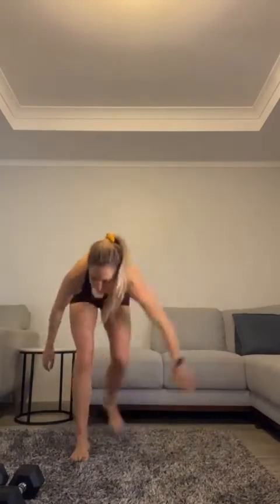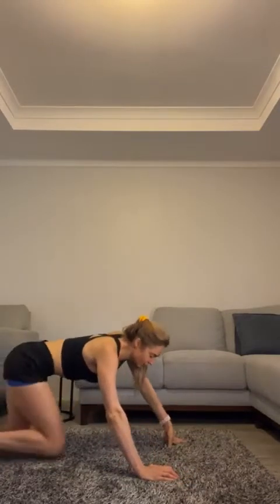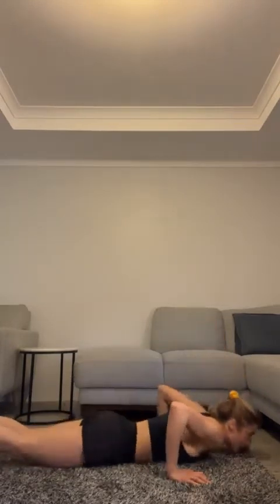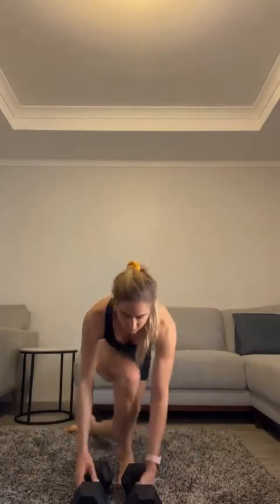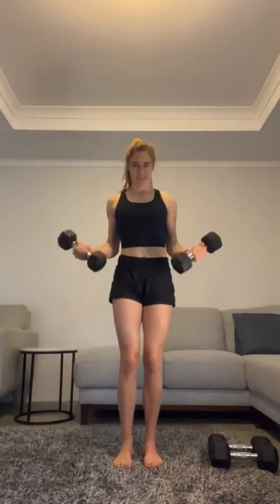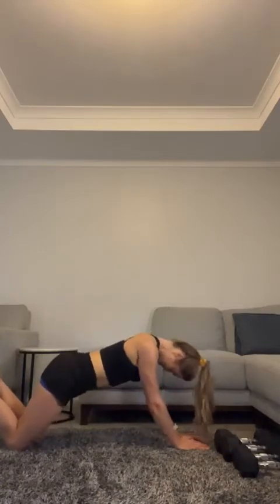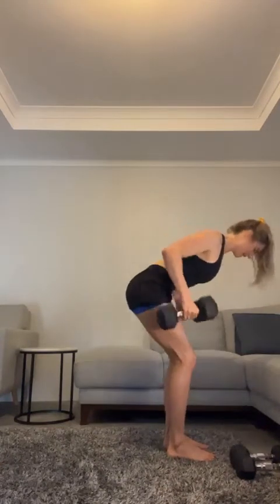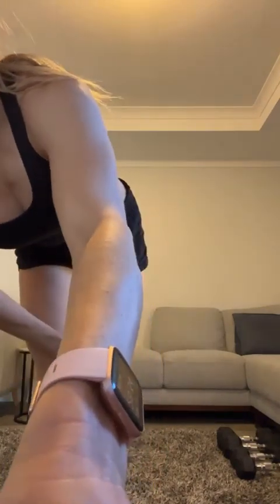Upper Body Workout @ Home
Video from my 8 Week Online Challenge. Less than 30 minute workout.